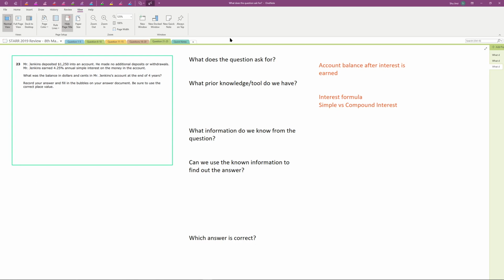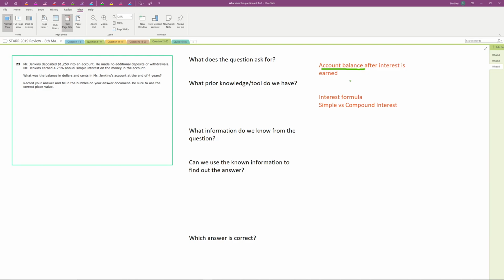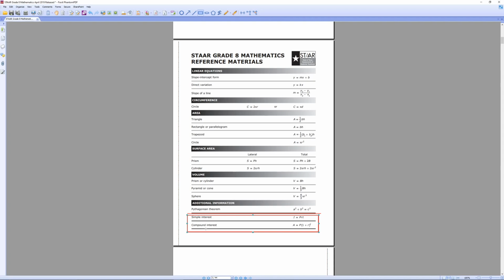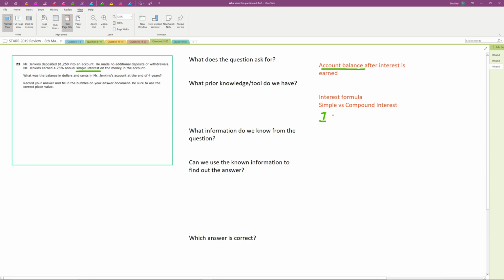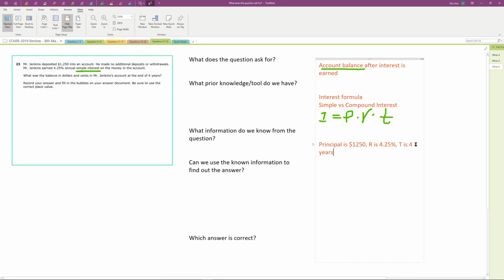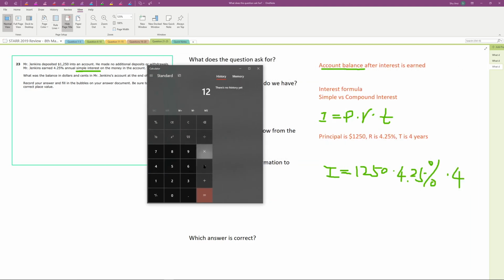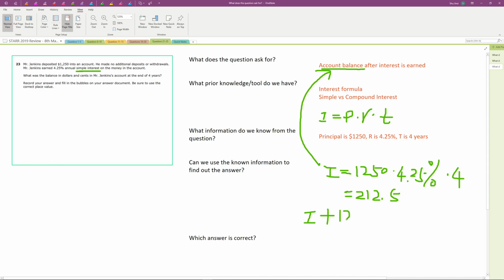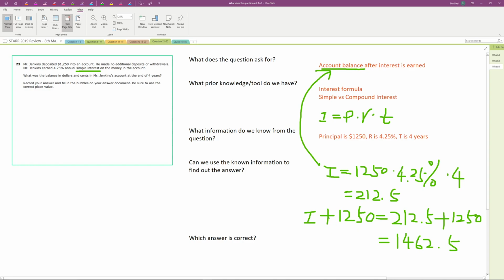STARR 2019 Answers - 8th Math, Question 23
In this question we will use the reference material provided by STARR test to find out the account balance after interest is earned. Check it out!